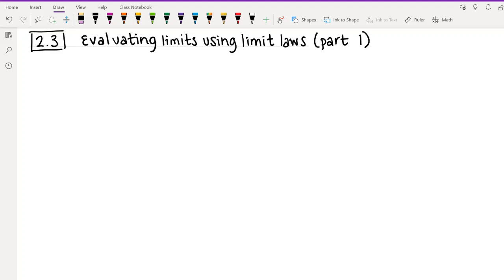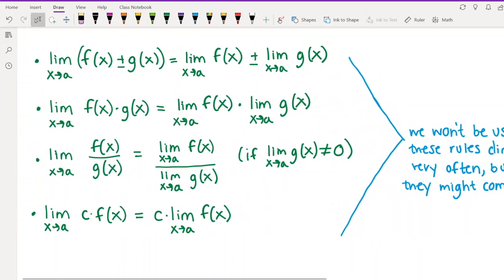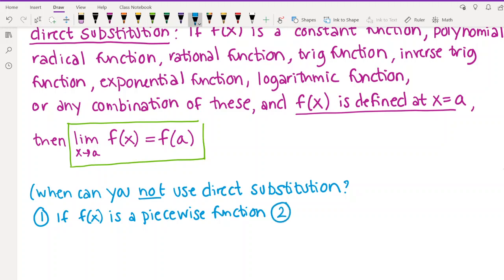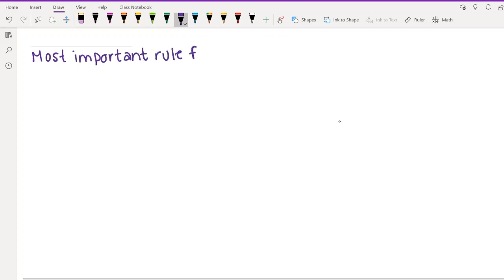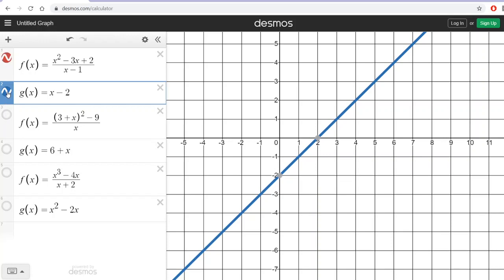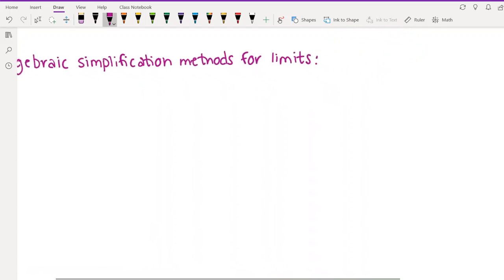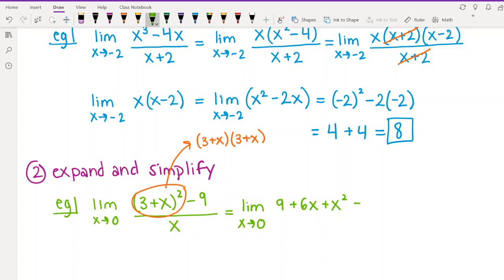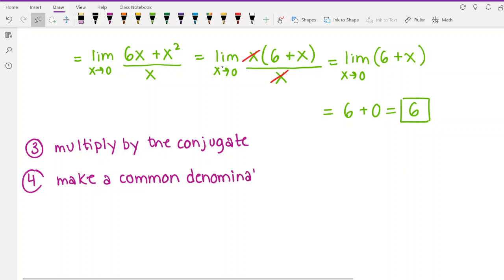151 2.3: Evaluating Limits Using Limit Laws, Part 1